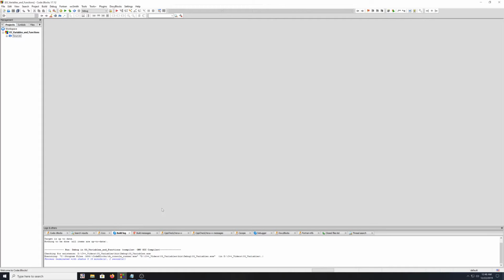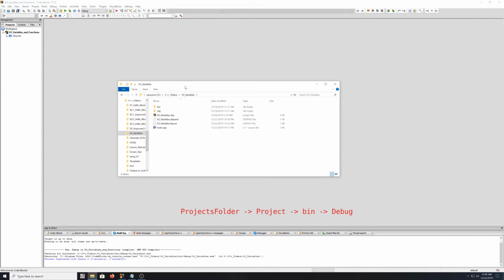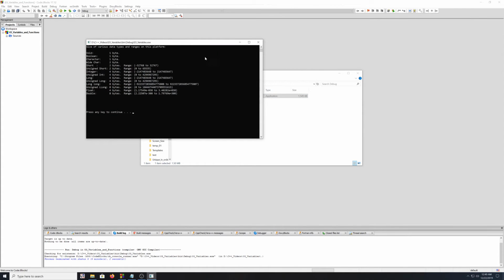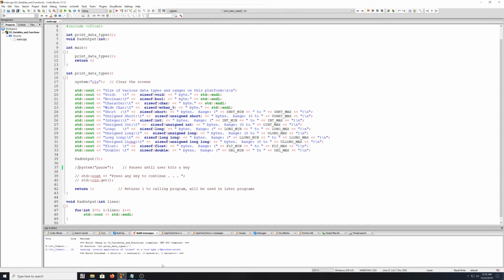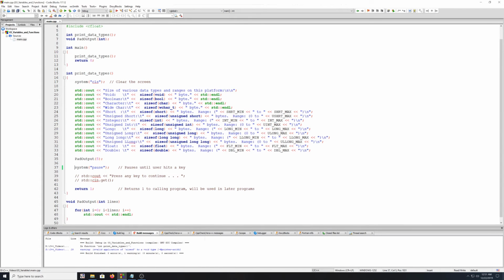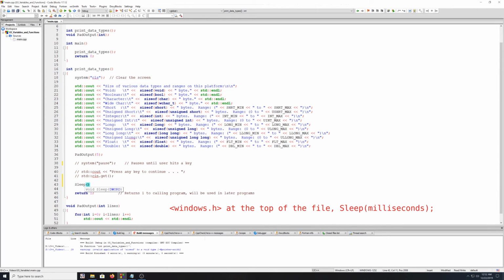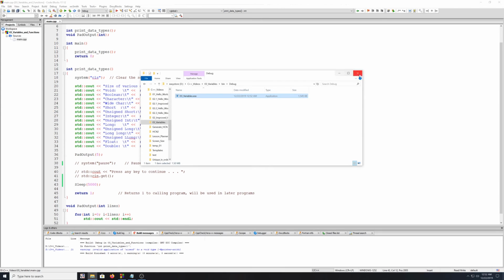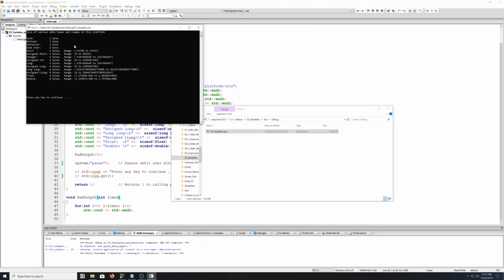C++ for Beginners Video 04 - Running your programs outside of the Code Blocks IDE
In this 4th video of the C++ for beginners series I will quickly go over how you can find your binary executable files and run your programs outside of the Code Blocks IDE.

This is helpful to make sure your programs will behave outside of the IDE environment like you would expect. We use the code from the lesson 3 video to demonstrate our internal pause process versus relying on the built-in pause functionality of the IDE to keep our console window open. This functionality will become more useful in our future tutorials.